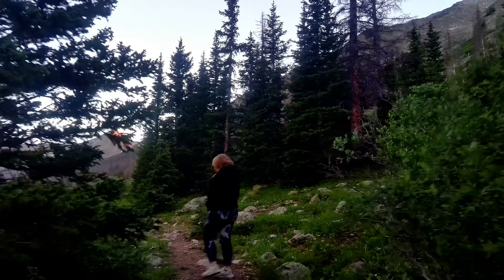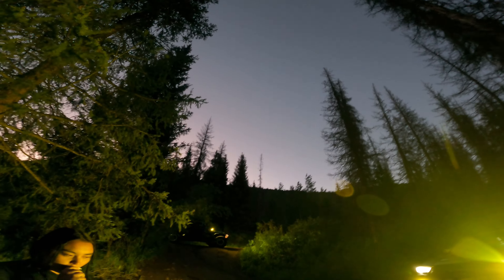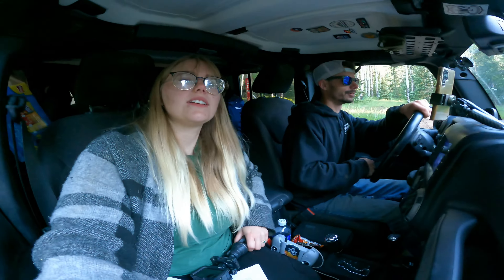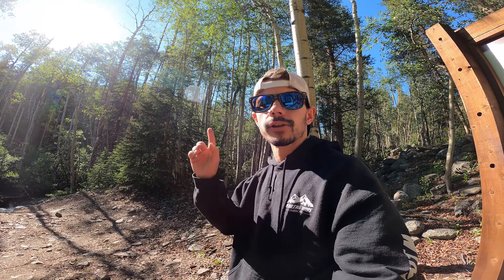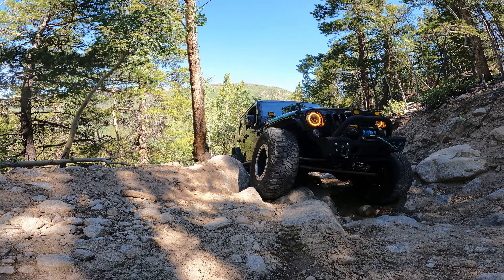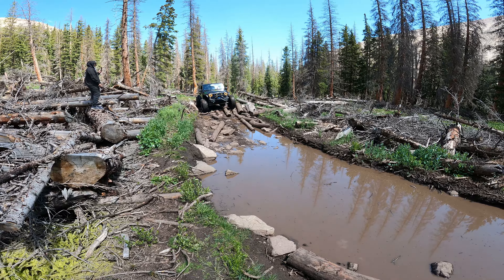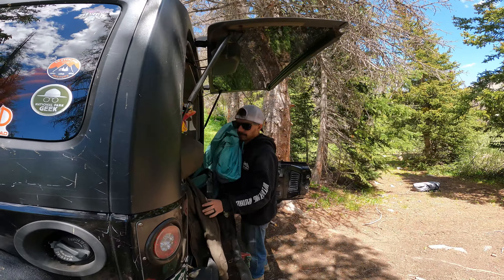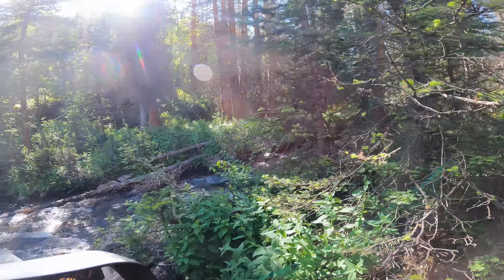Return to Grizzly Lake | Best Camp spot in Buena Vista?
Is this the best campsite in Colorado? In our opinion, it is thus far for our adventures. Jump in with Max, Kiana, and us as we Return to Grizzly Lake with the mission to camp at the dispersed site near the lake at 11,200 ft.

In this run, we are faced with major gatekeepers, dangerous shelf roads, mechanical failures, and holiday traffic. will we even make it to the camp? better yet, are we going to make it back out?!

Gremlin Build List:
2014 Jeep Wrangler Sport JKU
Dana 44 Hardrock Front Axle-
Rubicon ELocker
Revolution 4.88 gears:
Ten Factory Chromoly shafts
Teraflex Adjustable balljoints:
Powerstop drilled & slotted rotors:
Metalcloak 1 ton steering
Metalcloak Durotrac track bar:

Dana 44 Rear Axle-
Factory LSD carrier
Factory Axle Shafts
Forged rear track bar:
Rough County track bar relocation bracket:
Metalcloak coil correction plates

Wheels & Tires-
17” KMC Machete beadlock wheels:
38×13.5 Milestar Patagonia MT02s:

Lift-
Metalcloak 4.5” true dual rate coils
Bilstein 5100 shock absorbers:

Body Upgrades-
Exotic front stubby bumper:
Yitamotors flat fenders:
Hooke Offroad sliders:
Exotic rear tube bumper:

If you'd like to catch us and jump on adventures like these, check out the groups below: